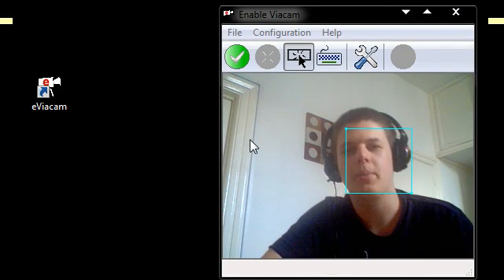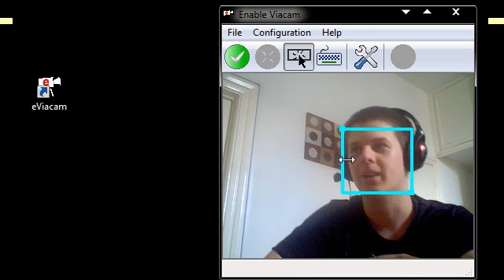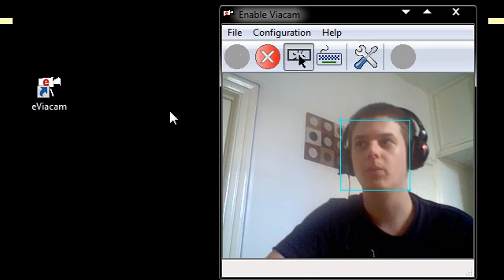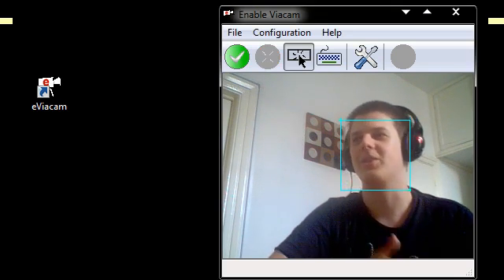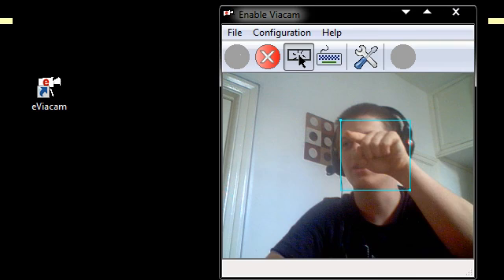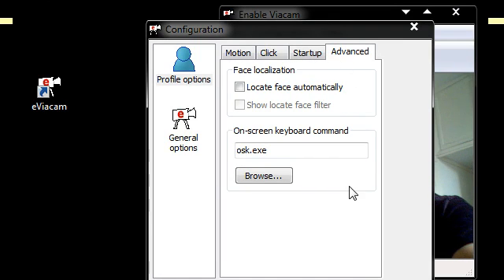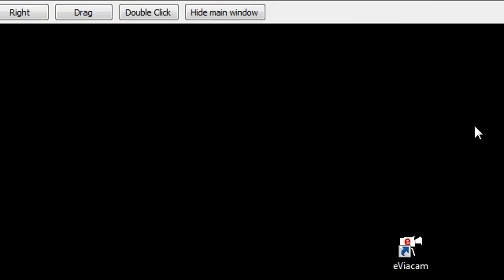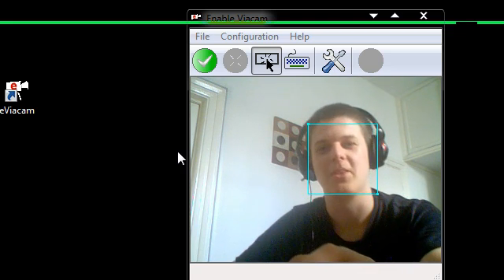How To Control Your Mouse With Your Head (Face) Or Your Finger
For more free software, check out the following dedicated forum thread